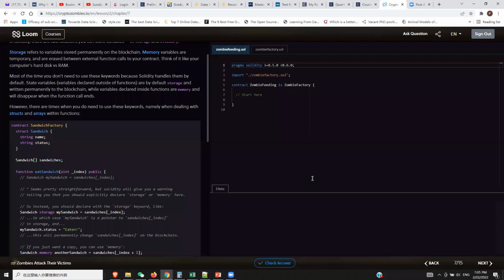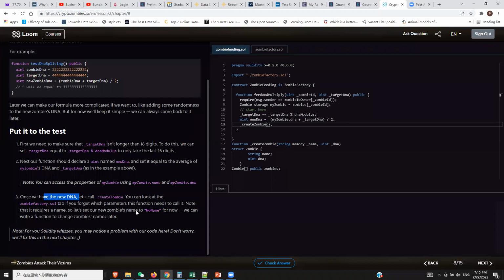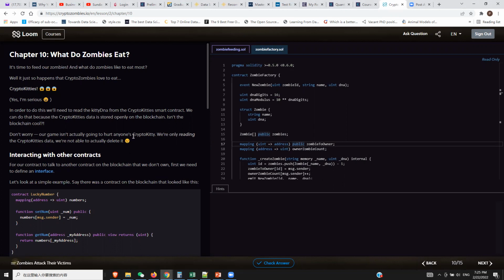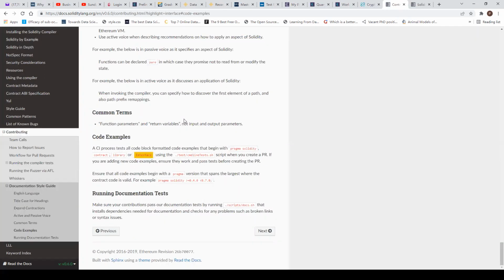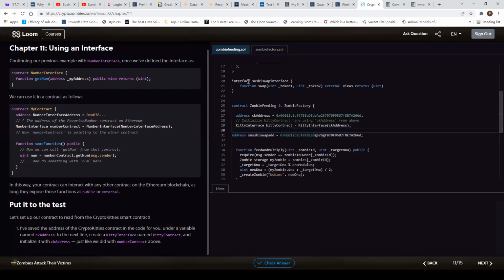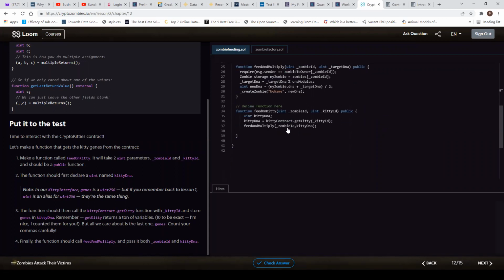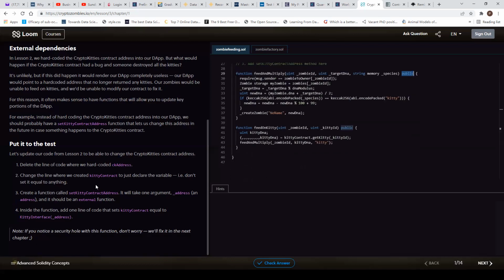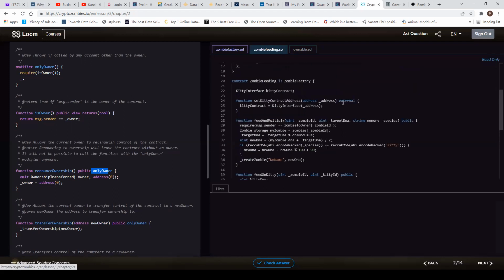OffChain Code: Intermediate Web3 - Lesson 004